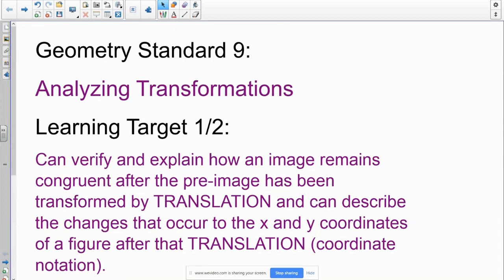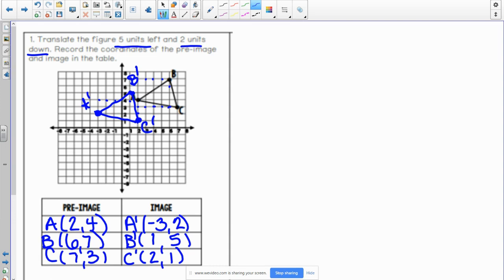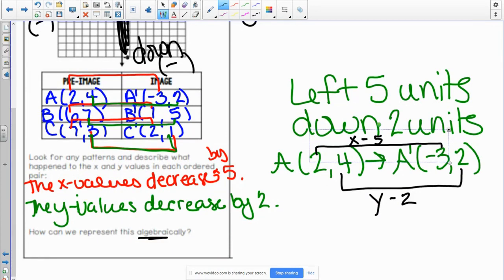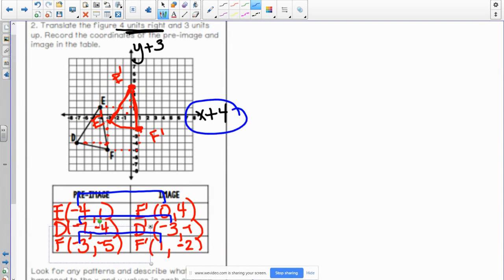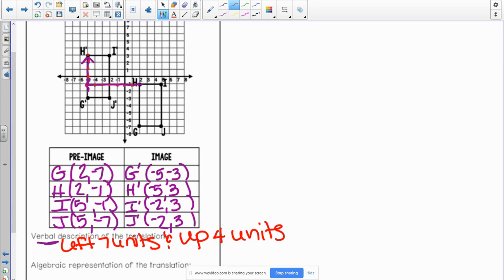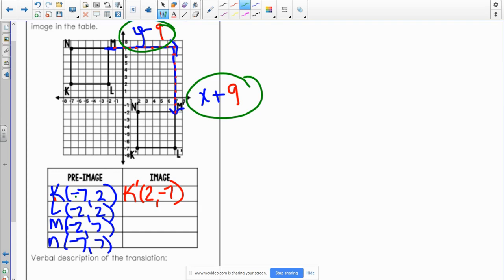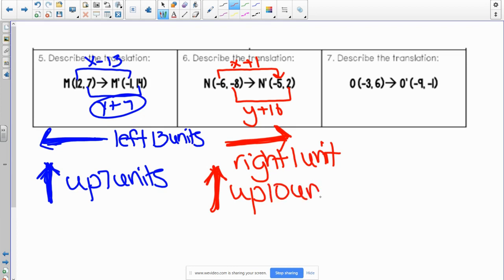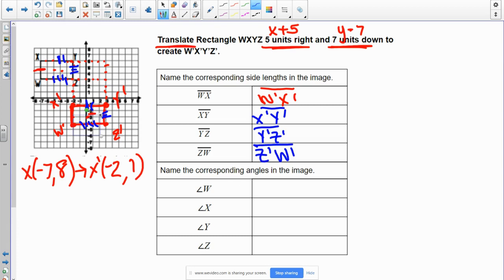G9 LT1/2 TRANSLATIONS